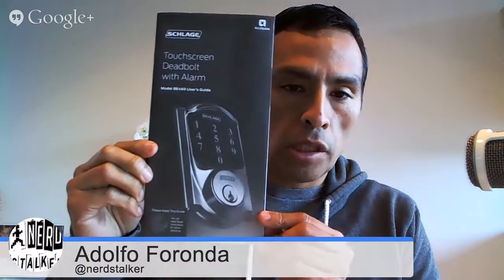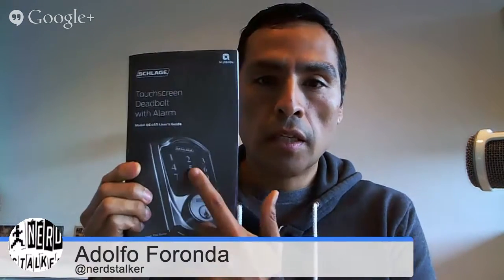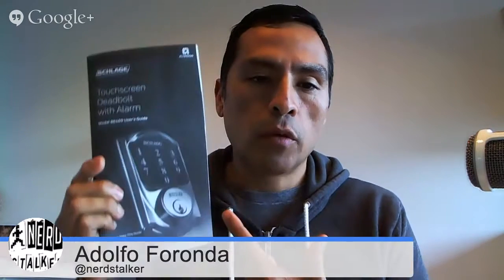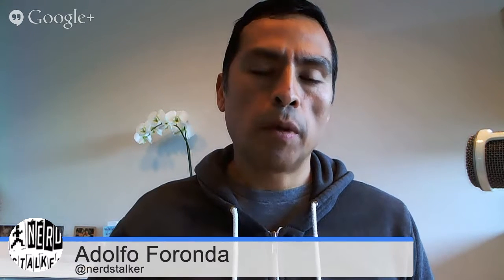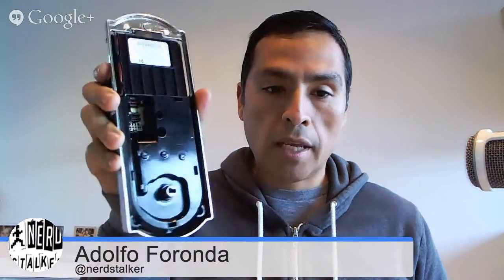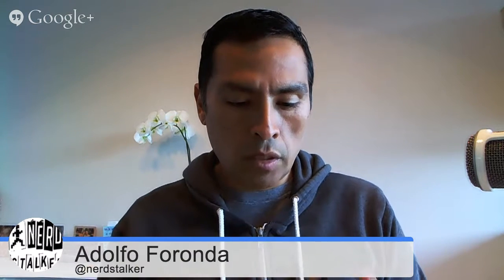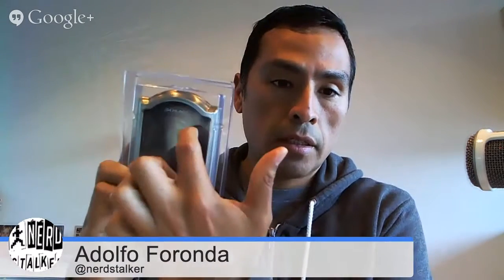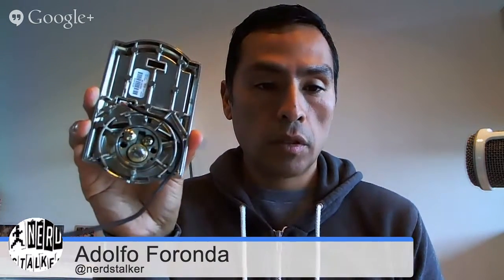Review of the Schlage Touchscreen Deadbolt with Alarm BE469